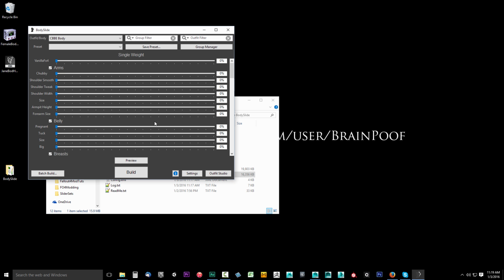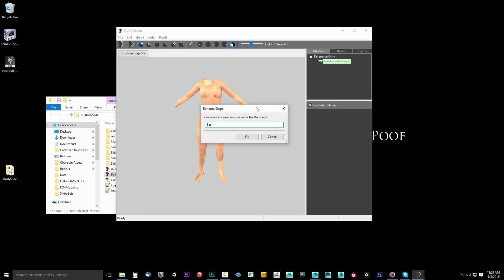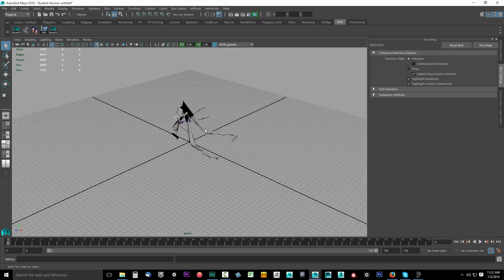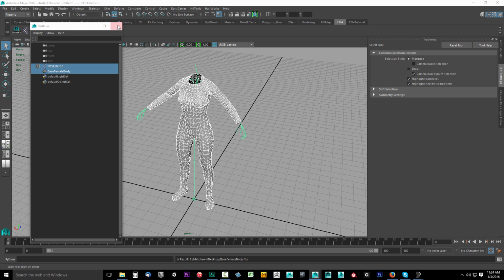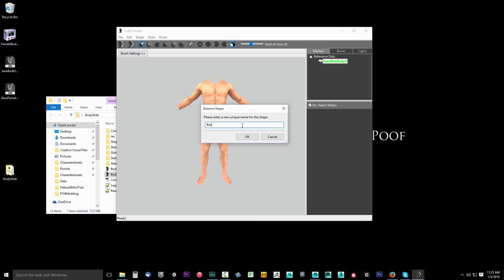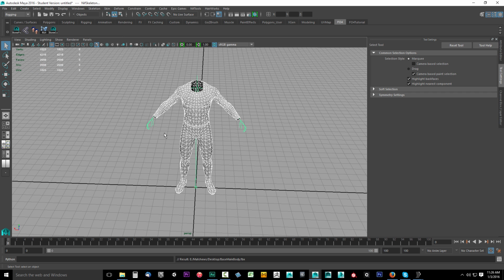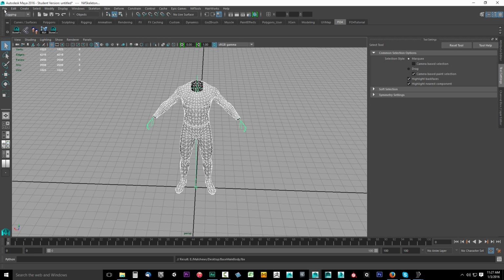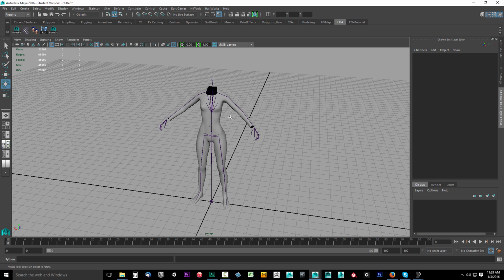9 - (Maya Workflow) Getting the Body in Maya